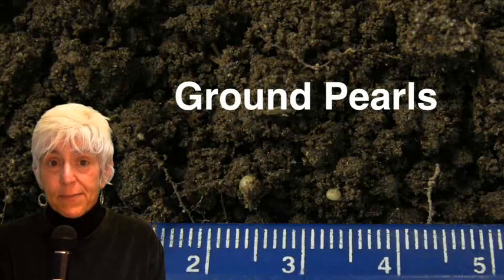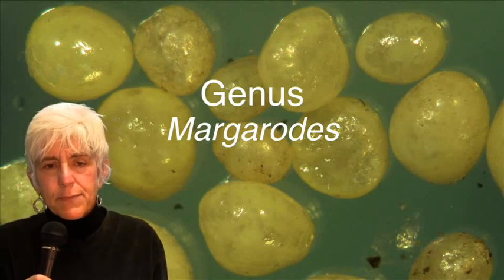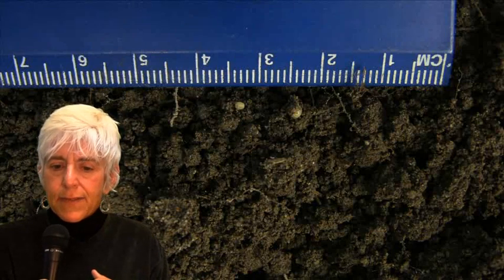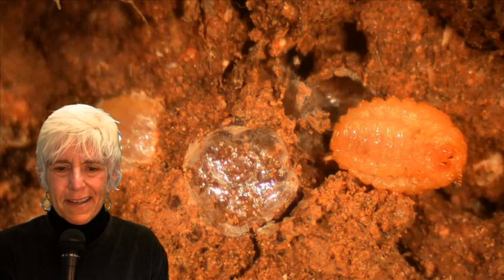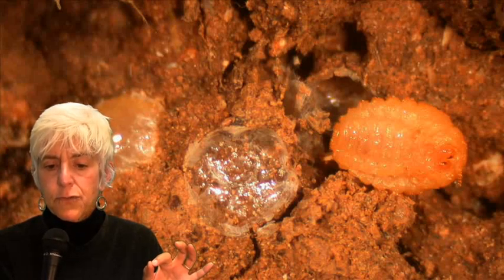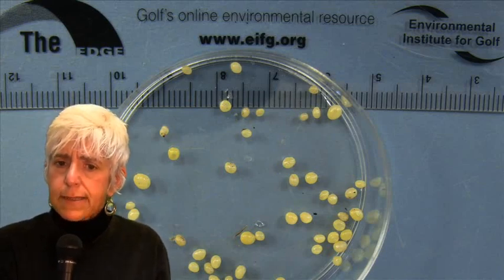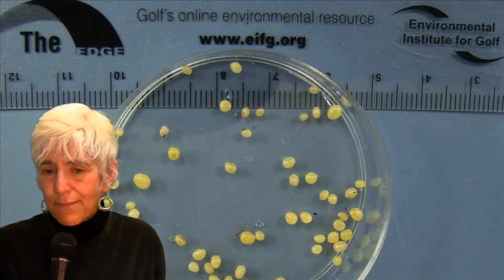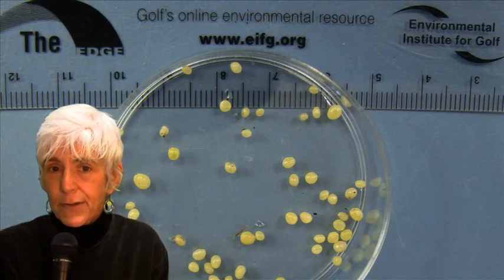Ground pearls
This video describes the ground pearl life cycle.